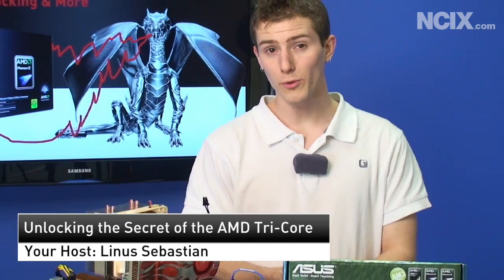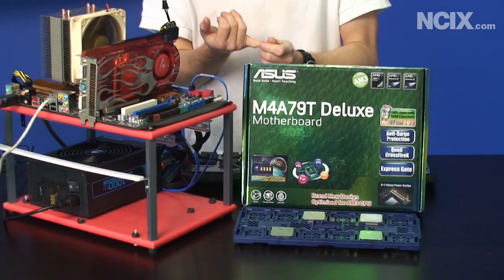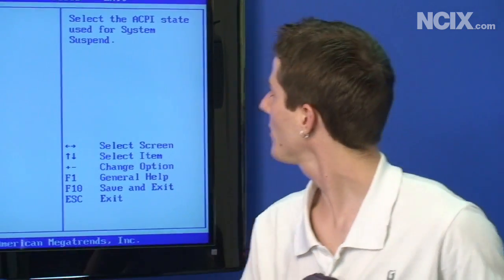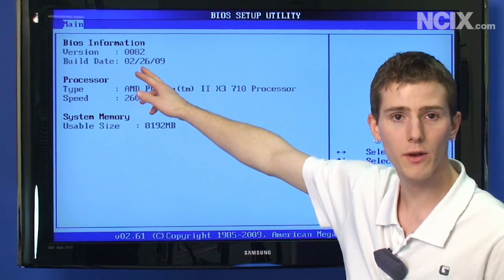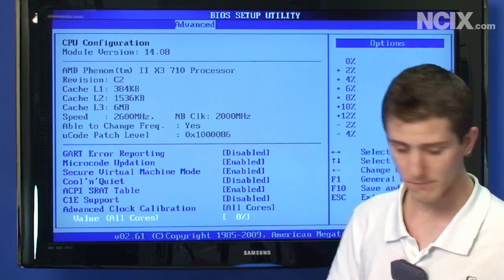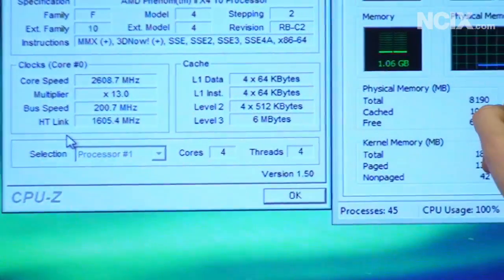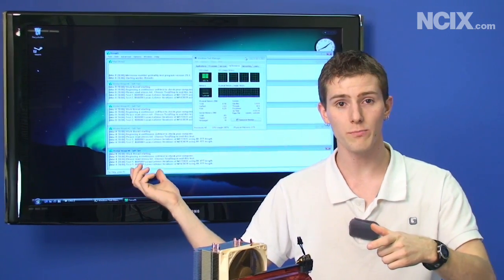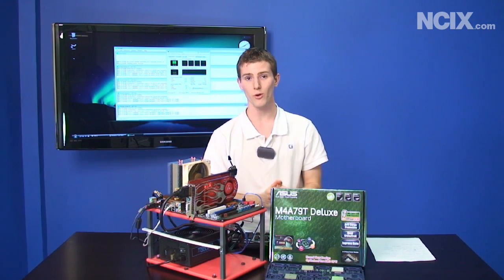Unlocking Phenom II X3 Triple to X4 Quad-Core (NCIX Tech Tips #35)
In this episode of NCIX Tech Tips, Linus will show you the secrets to turn your AMD Phenom II Tri-Core to become a Quad Core processor.